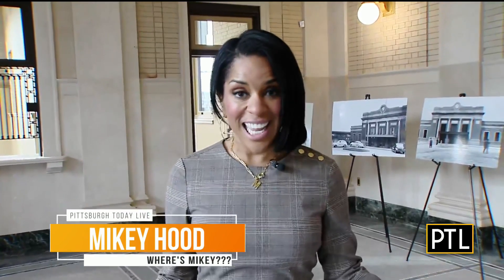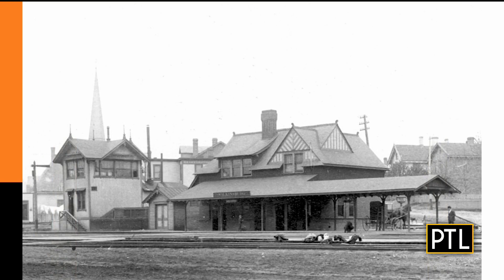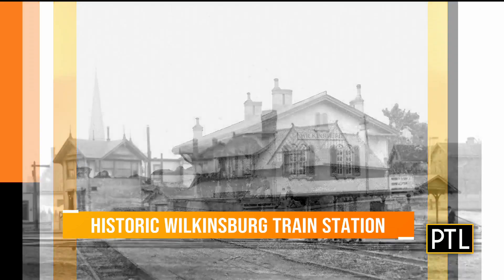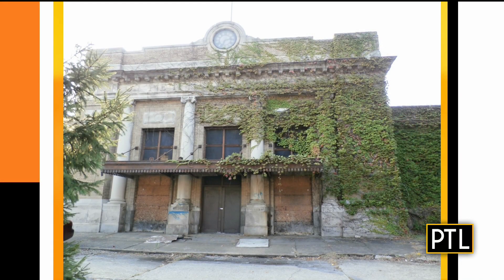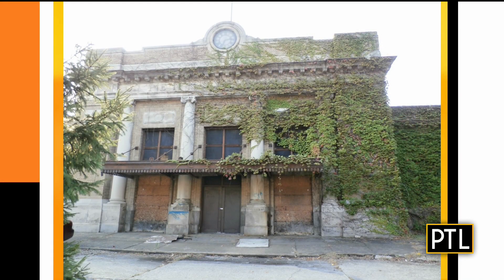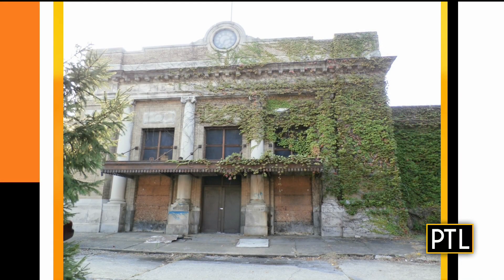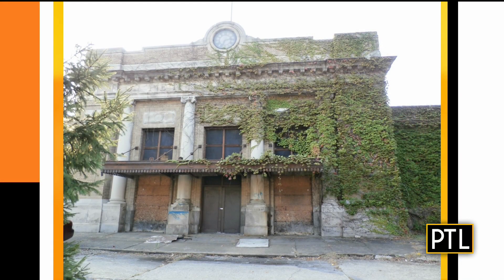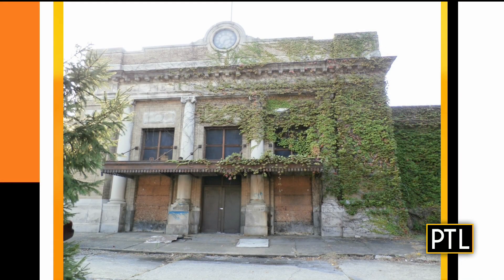Where's Mikey?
Mikey Hood is at the historic Wilkinsburg Train Station.